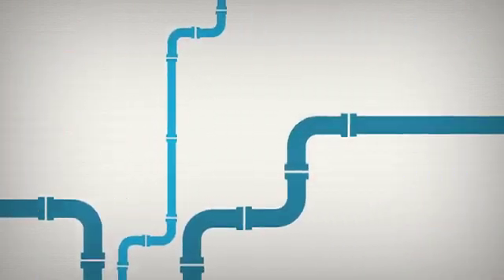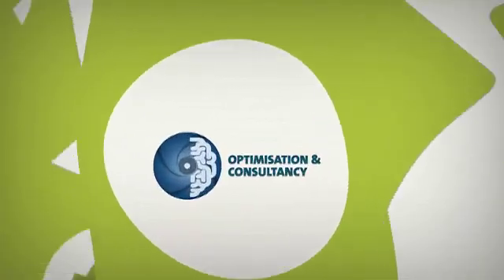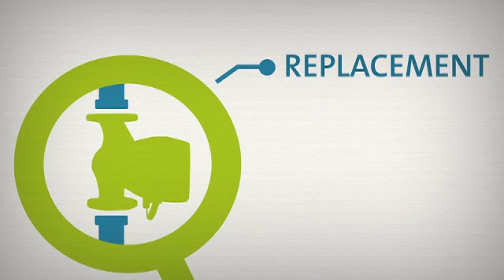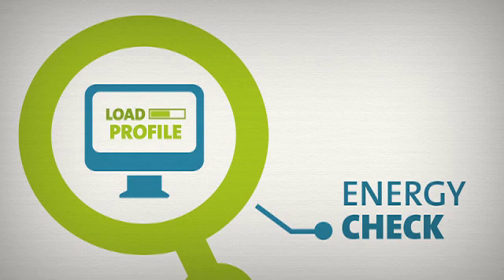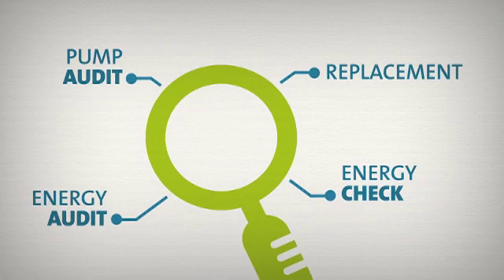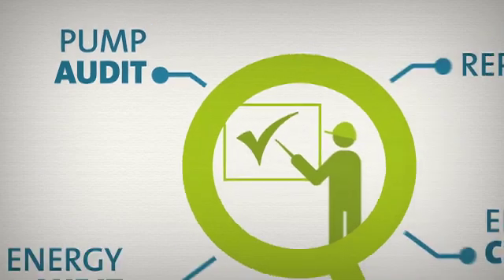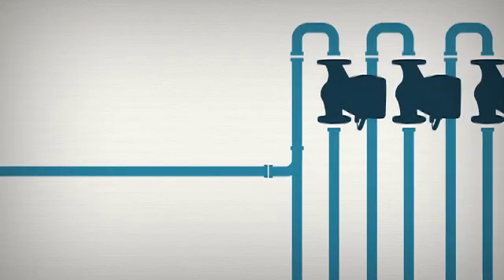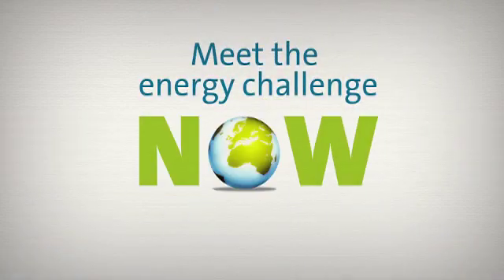الكفاءة و الإختيار الصحيح للمضخة و تاثيره على الآداء